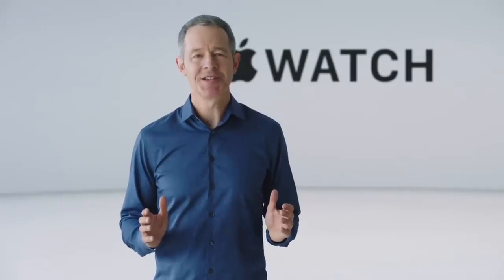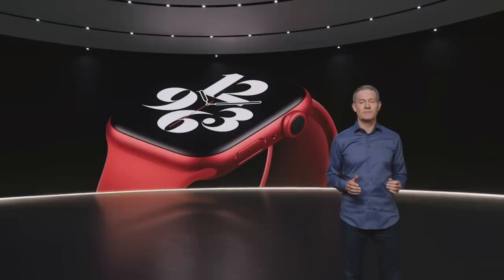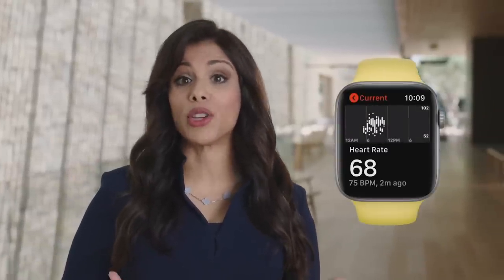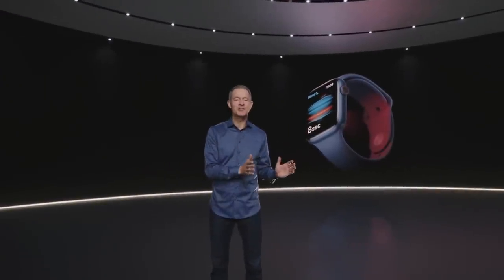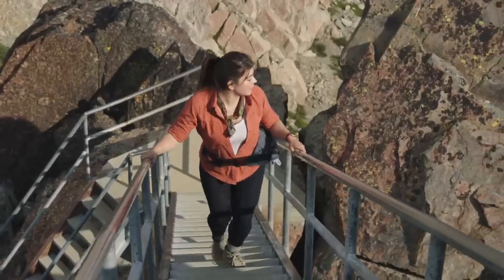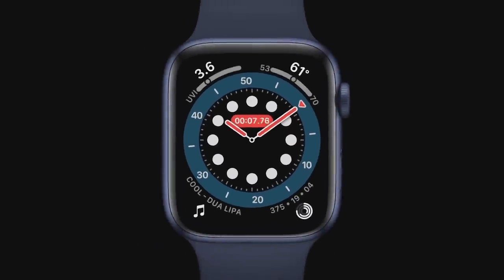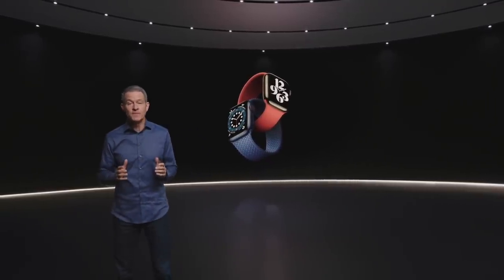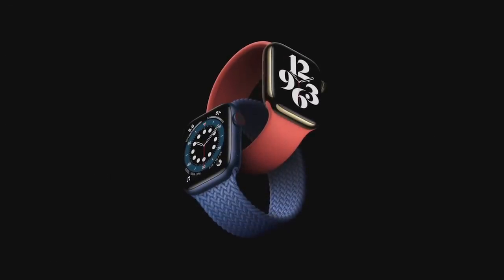Apple Watch Series 6! Watch the full reveal here